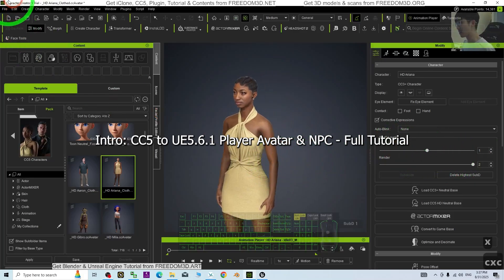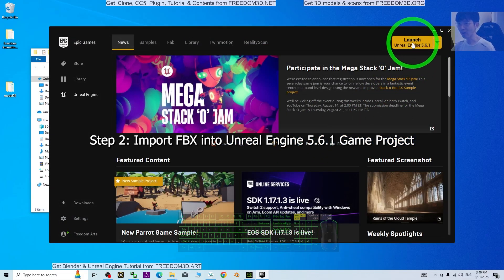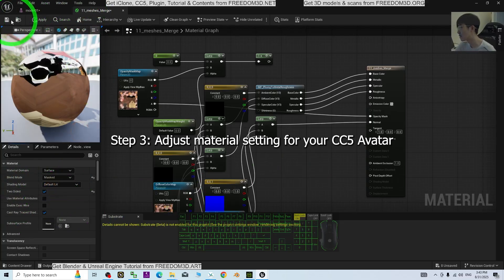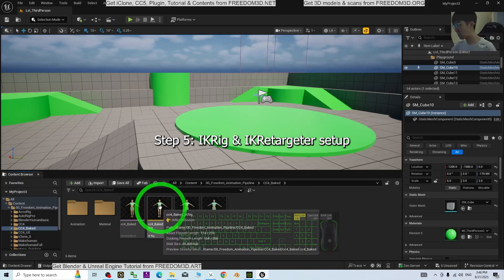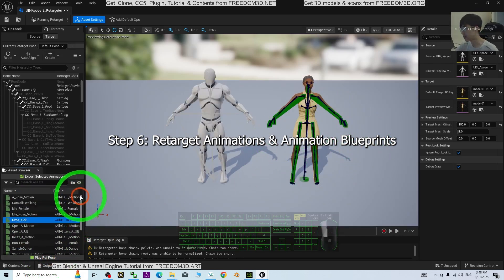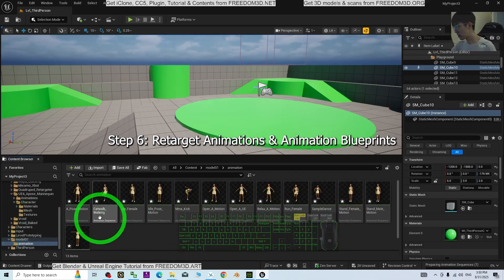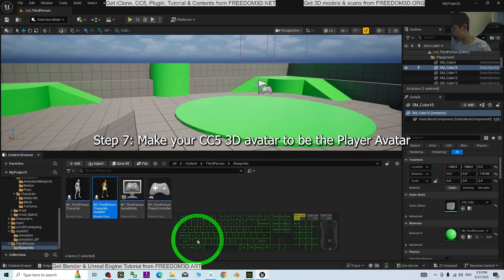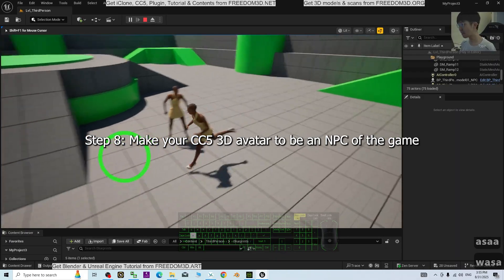CC5 to UE5.6.1 | Character Creator 5 to Unreal Engine 5.6.1 Player & NPC Full Tutorial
Freedom Animation Pipeline 9.0 for UE5.6

ue5,
cc5,
cc5 to ue5.6,
cc5 to unreal engine 5.6,
cc5 to unreal engine,
character creator 5 to unreal engine 5.6,
game dev,
cc5 tutorial,
character creator 5 tutorial,
unreal engine 5.6 tutorial,